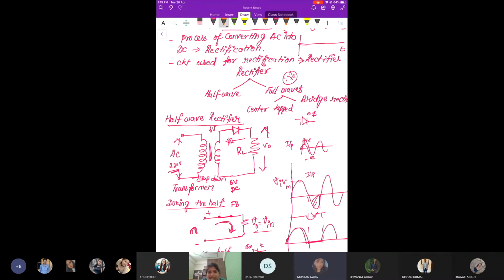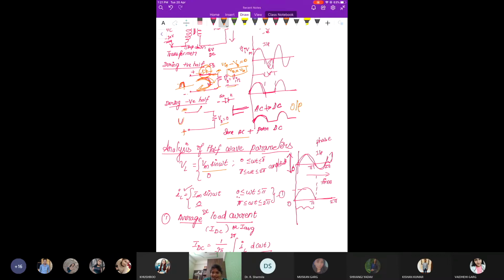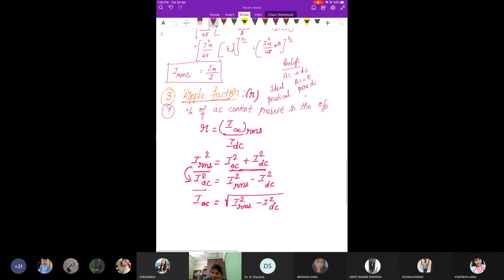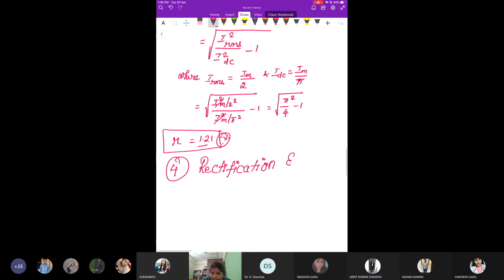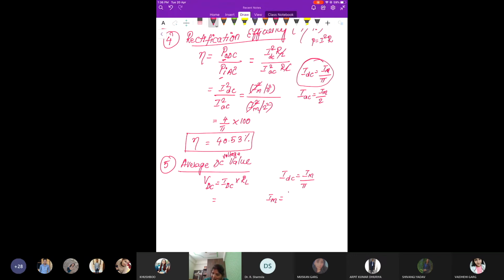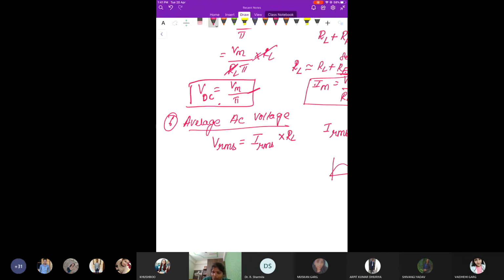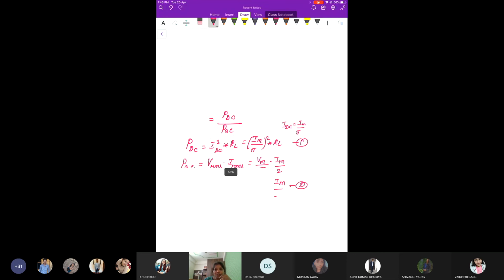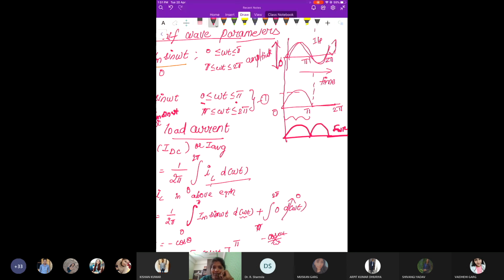EE UNIT 02 LECT 02 ANALYSIS OF HW RECTIFIERS 20210420 131423 Meeting Recording